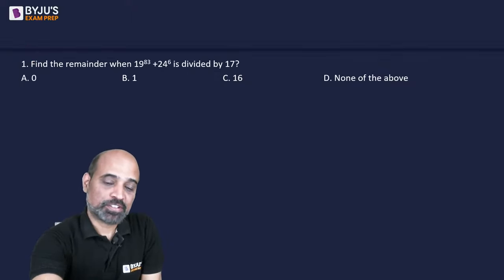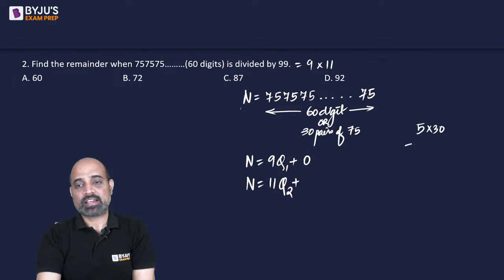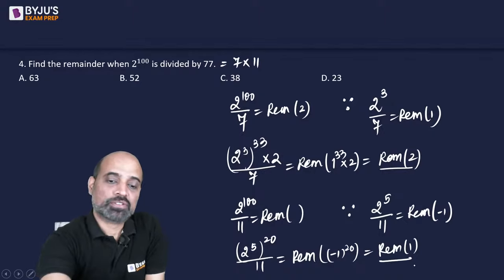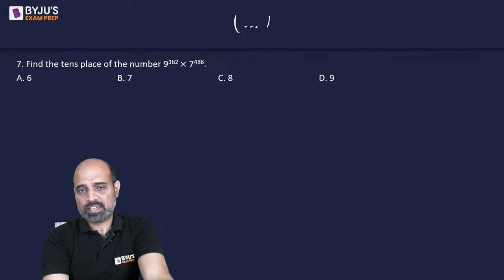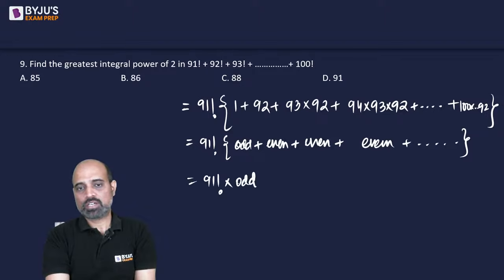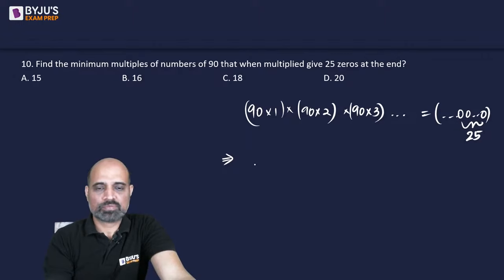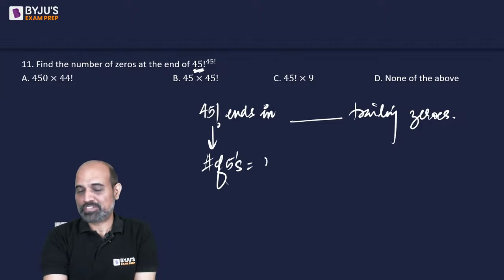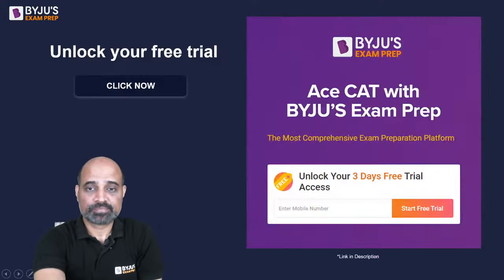CAT 2023 Preparation | 500 Most Expected CAT Quant Questions | CAT Quantitative Aptitude | Part 8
👉CAT 2023 Slot 3 Analysis The Quantitative Ability section of CAT consists of almost 22 questions in the CAT Exam. To ace the CAT Quantitative ability section it is necessary to know the concepts of CAT quantitative ability along with tricks and shortcuts to solve the questions quickly.

With almost 6 Months left for the CAT 2023 Exam, CAT Aspirants might be looking for CAT Quantitative Aptitude questions for their CAT 2023 Preparation. BYJU’S Exam Prep expert Navin Kumar will conduct a session where he will solve few most expected CAT Quant Questions for the CAT Aspirants. In this session sir will cover the complete CAT Quant Syllabus.

The CAT QA section consists of questions from Arithmetic, Algebra, Geometry and Mensuration, Number System and Modern Maths. Geometry, Algebra, Trigonometry, Mensuration and Modern Math. We have prepared this session keeping the CAT MBA exam pattern in mind to help the aspirants solve the questions efficiently.